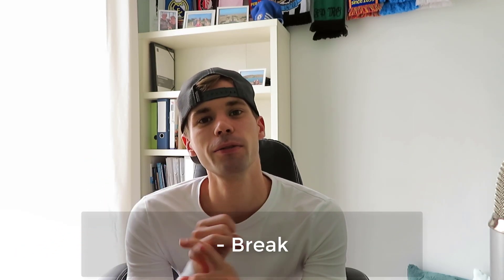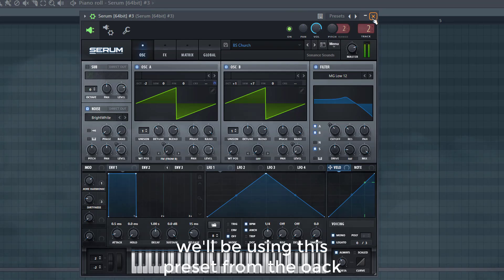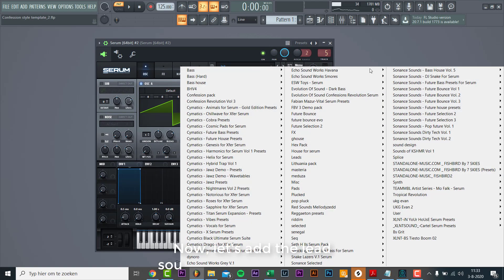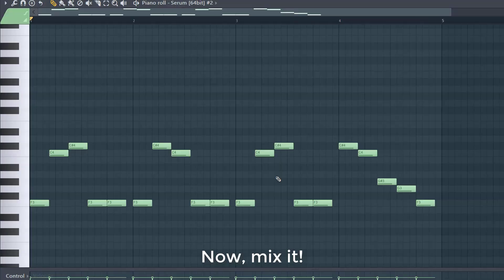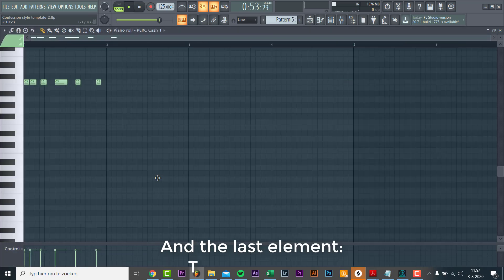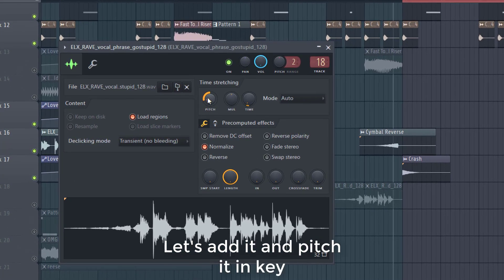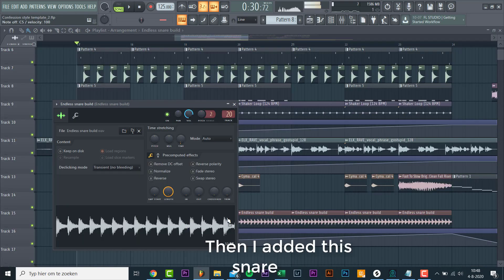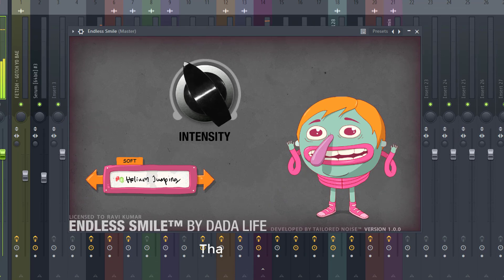How To Confession Style Bass House drop in FL Studio [Tchami & Malaa's label]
In this Tutorial, I will show you How To make a Bass house drop In the style of Confession (Tchami and Malaa their record label) in FL Studio. The style can either classified as G-House as well. We'll be making a Bass house track from scratch in FL Studio. We'll be making Bass House drums, Bass House bass and  Bass House leads. I also show you how to process the Bass house vocal mostly mixed with FL Studio plugins.